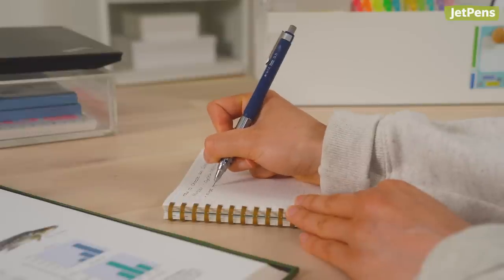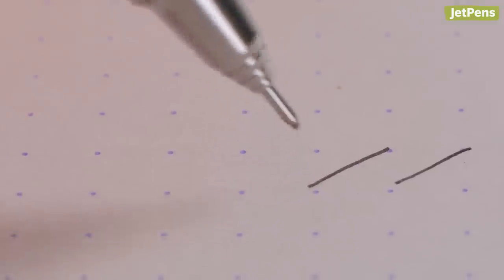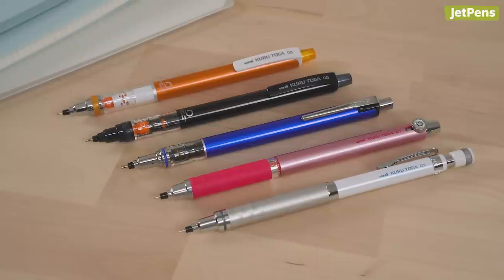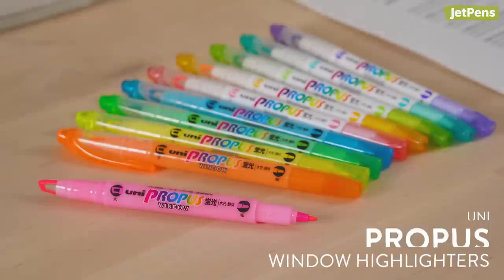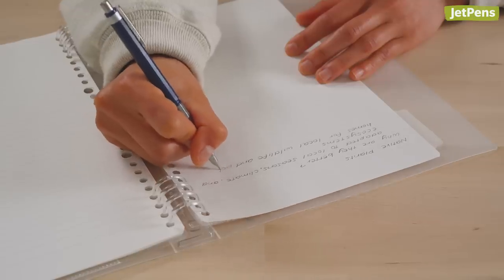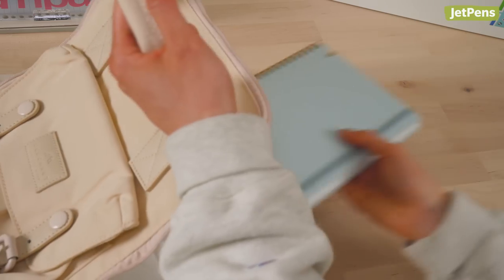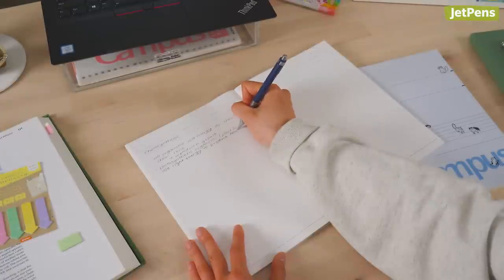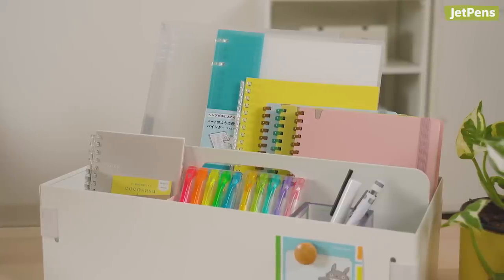Stationery that just MAKES SENSE! ✨🙌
or click "See more" to shop the individual products. Some stationery is so practical, they just make sense! We’re highlighting ten super useful stationery items.

0:00 Intro
0:18 Pens & Pencils
2:17 Notebooks
4:13 Outro